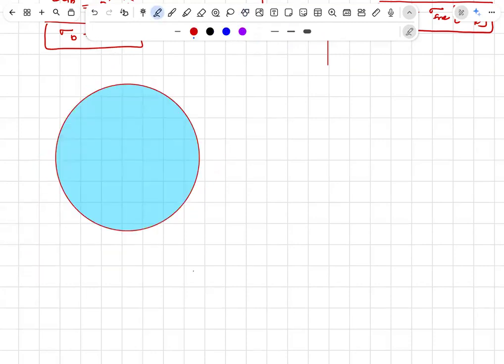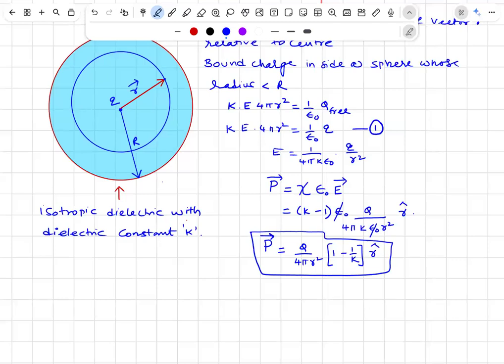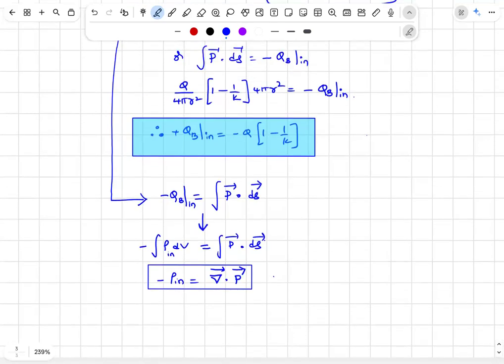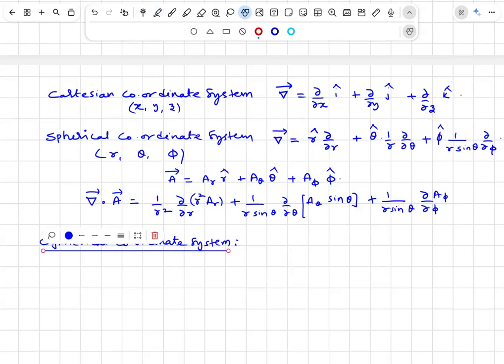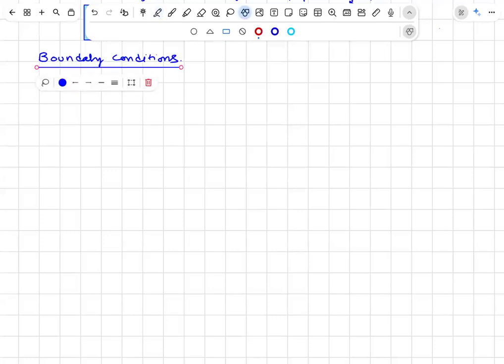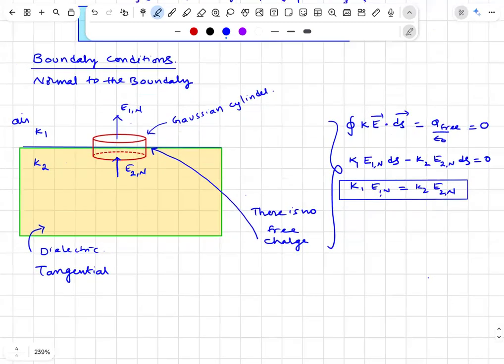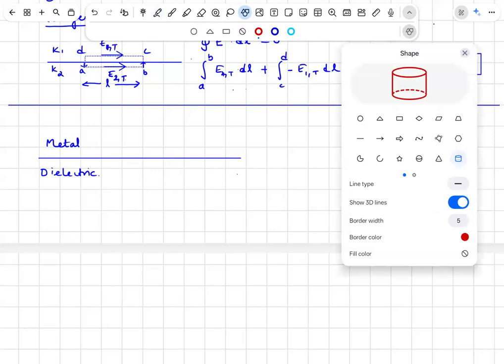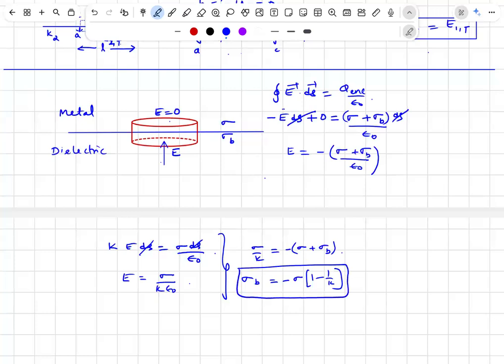dielectrics important theory 2